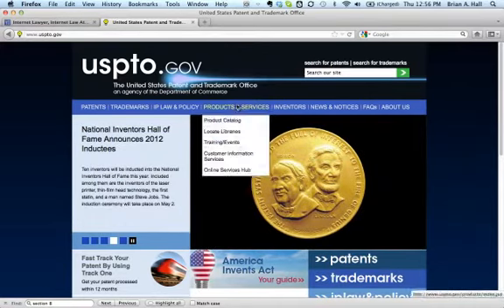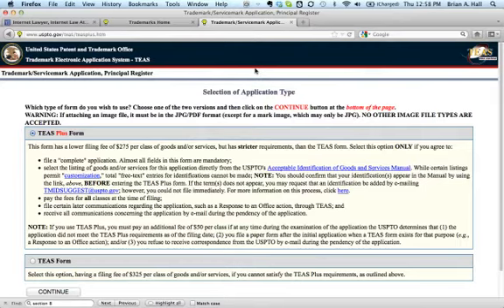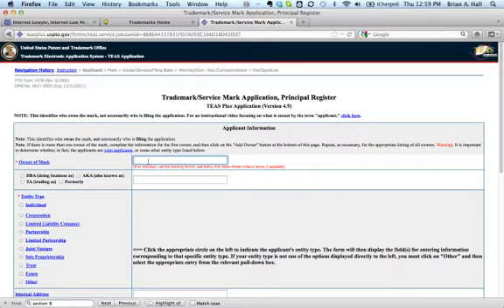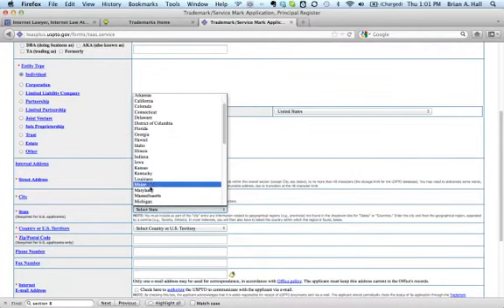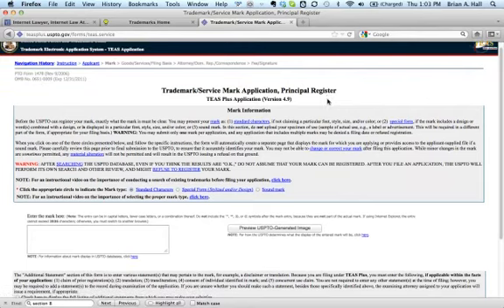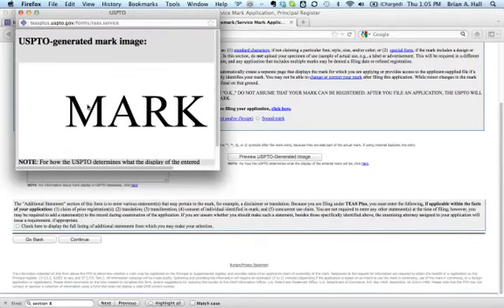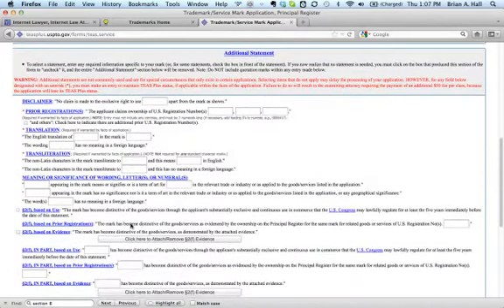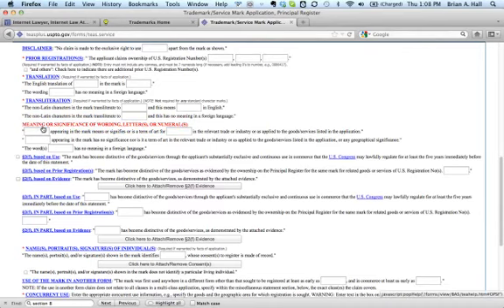How To File a Trademark Application - USA - Tutorial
This is a step by step guide on filing a trademark application with the United States Patent and Trademark Office. This is by an experienced trademark attorney and guides you through online federal trademark form.  To successfully file your U.S. federal trademark application listen to his commentary regarding the information required and follow it carefully.